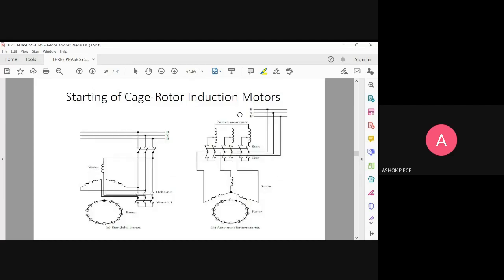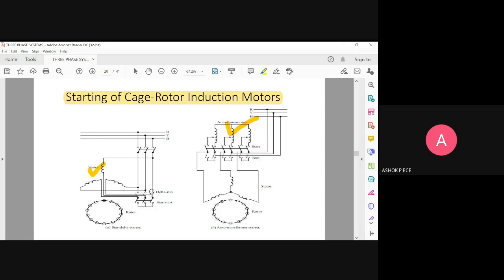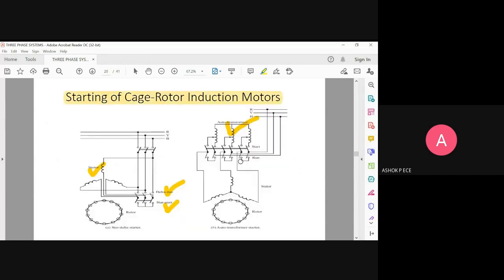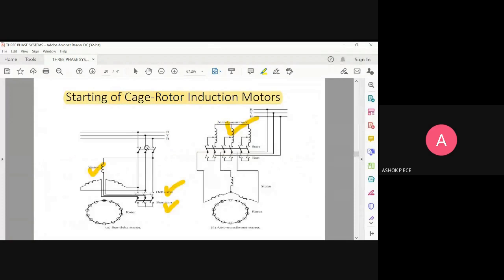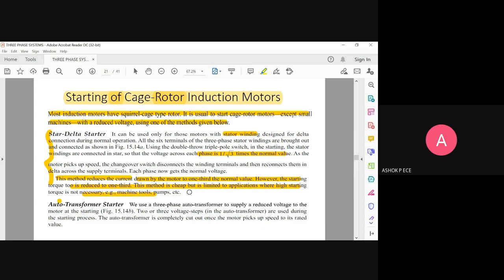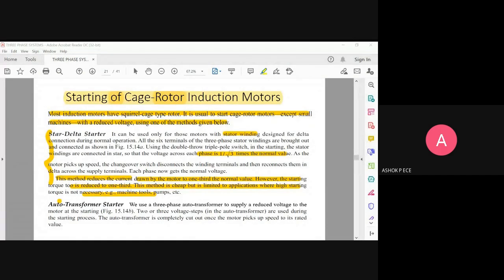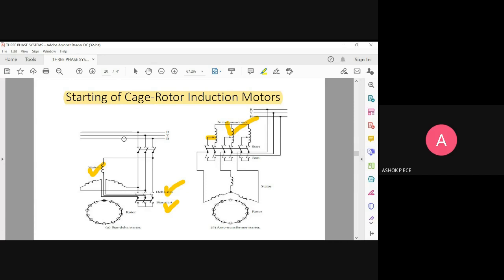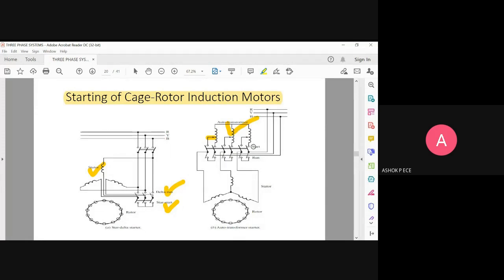Electrical Machines | Lecture-88 | Starting of Cage Rotor Induction Motors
This video clearly explains about the starting of cage rotor induction motors.